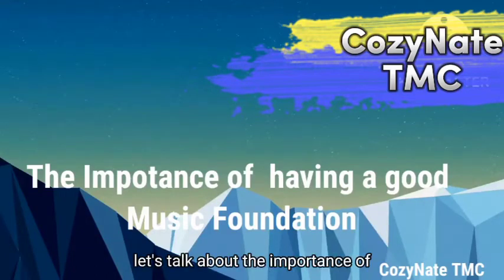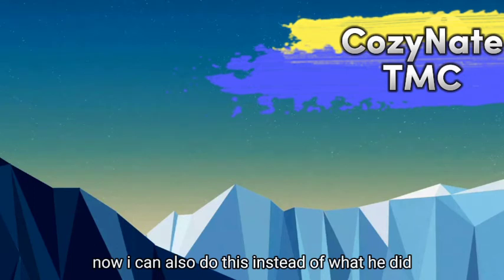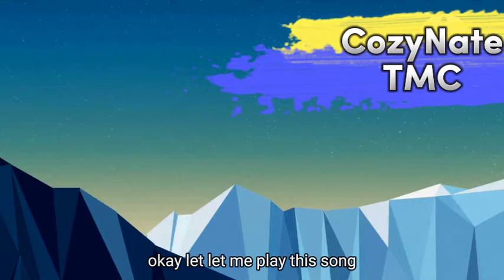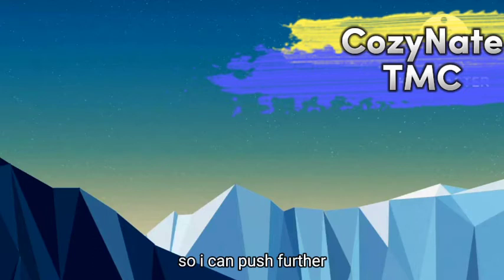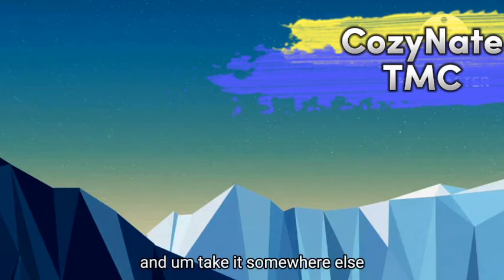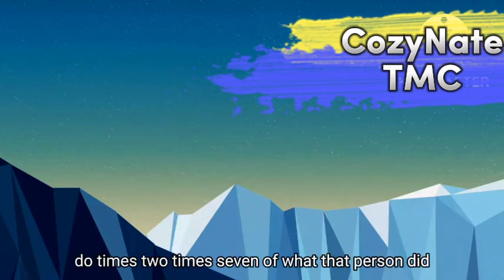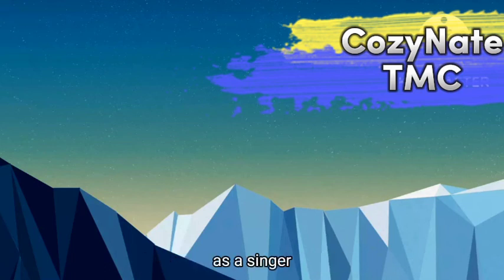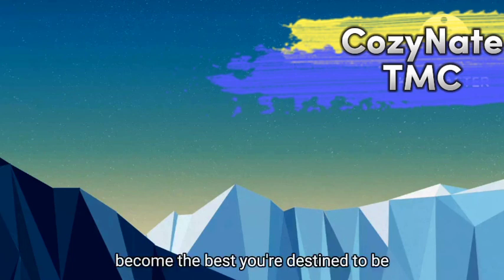The Importance of a good music foundation